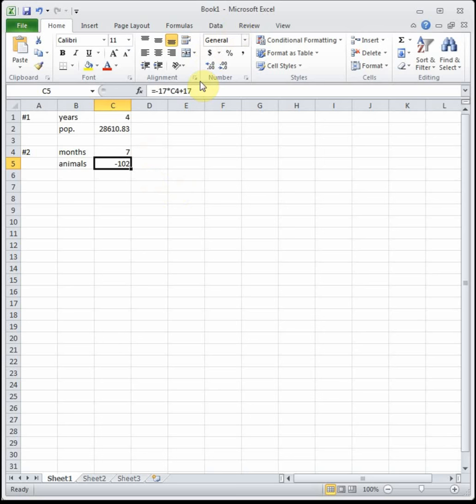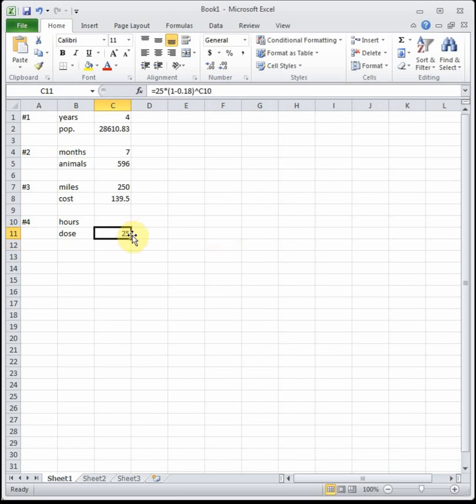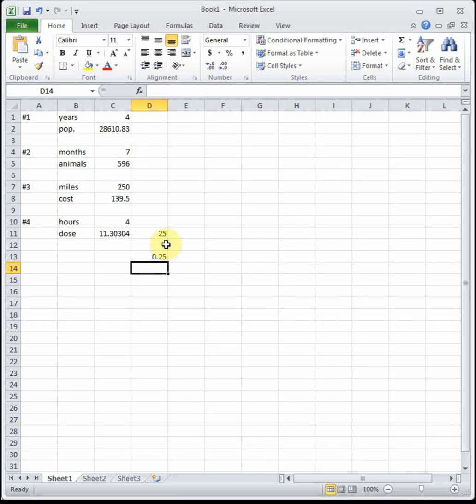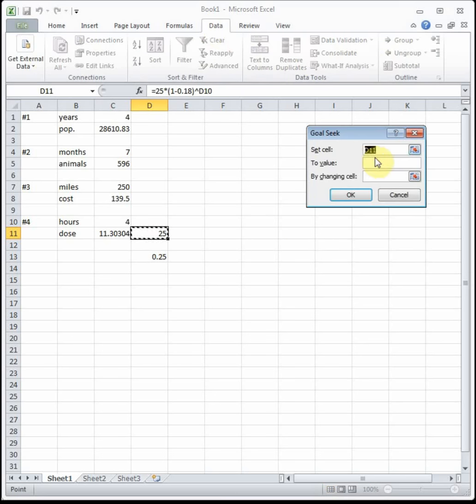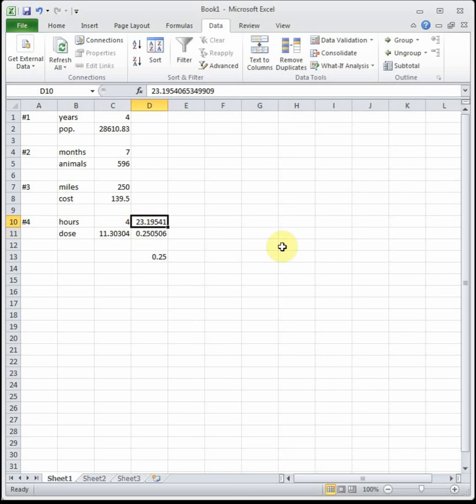Modeling Problems Practice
linear and exponential